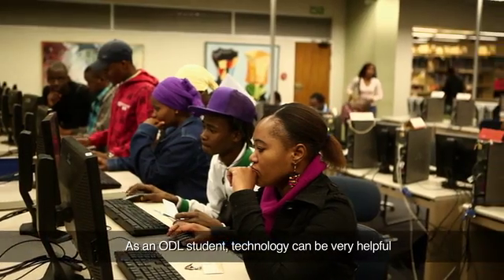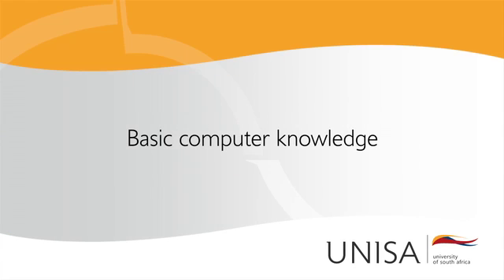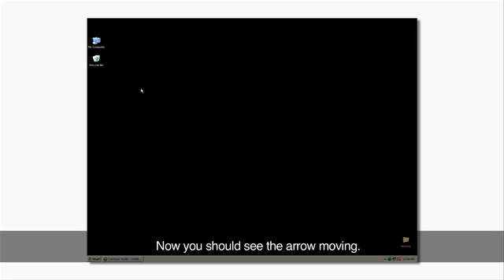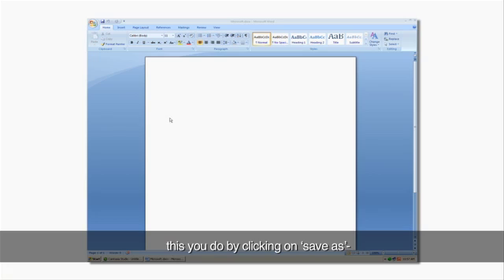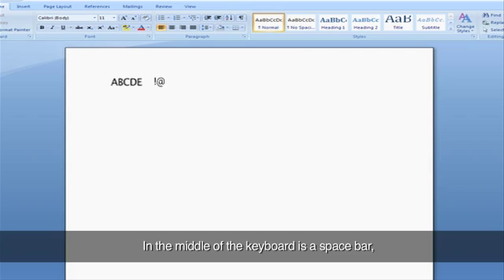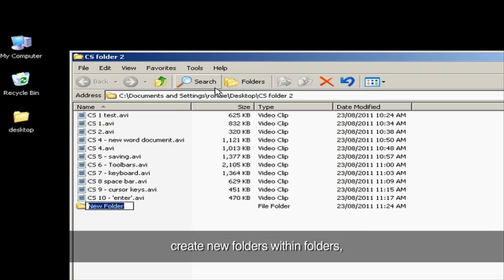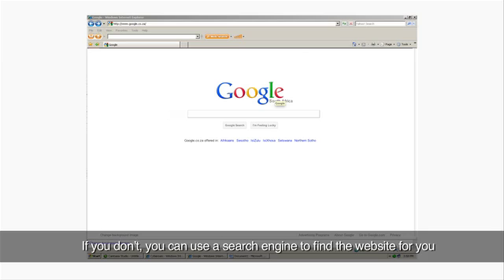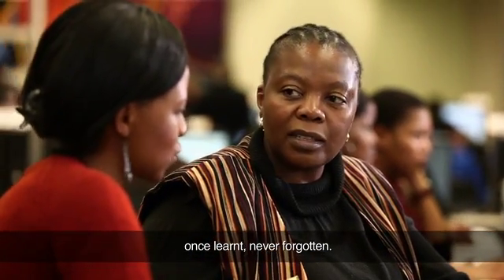my Studies @ Unisa (11): Basic computer skills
Having access to a computer and the internet will be beneficial to your studies as an ODL student. This video familiarizes you with important Unisa websites and gives background on some of the terminology that will be used. It also gives an introduction on computer-based programs that might be useful to you and shows you how to use them.